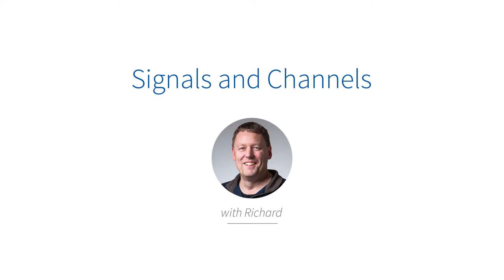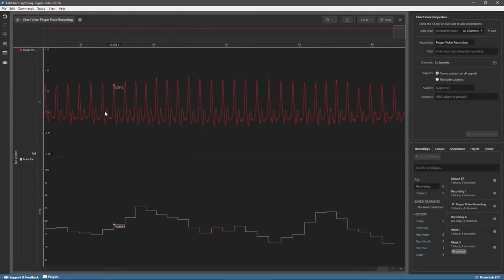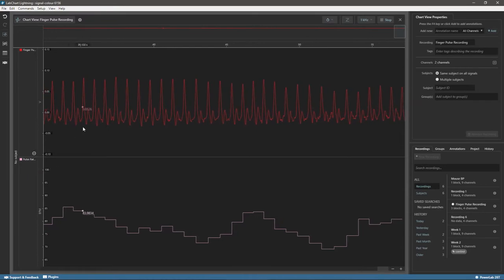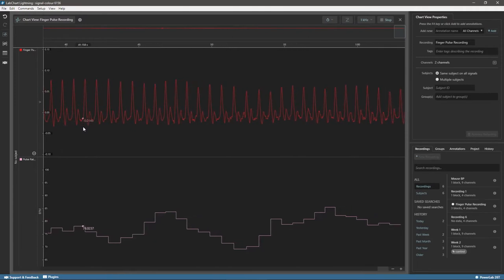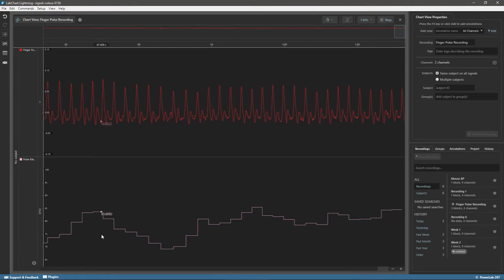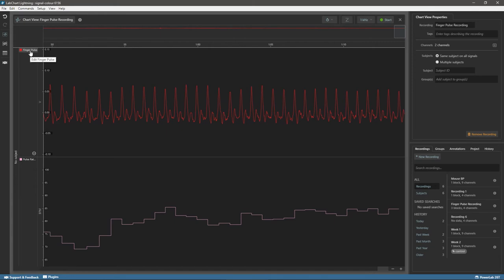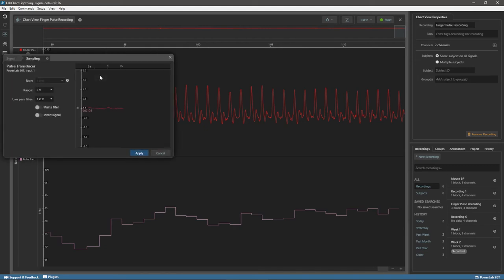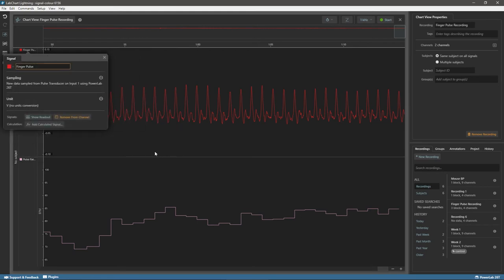Introduction to Signals and Channels in LabChart Lightning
In this video, we look at the definitions of signals and channels in LabChart Lightning.

Signals can either be recorded or calculated. Recorded signals are captured via recording equipment and form the basis for visualization and analysis in the software. Calculated signals are usually derived from recorded signals and can be used to capture additional information about the signal.

Signals have associated properties such as the hardware settings, color and units information that can be customized.

Here are some other support videos you may find useful.

To find out more about why LabChart Lightning was created and how some researchers have found using it, please visit these links.
LabChart Lightning – Behind the Screens: The what, why, and where of the software
LabChart Lightning has landed! Here’s what Early Adopter Jim Cotter has to say about it...
Hear how Travis Gibbons has been using LabChart Lightning for his physiology research